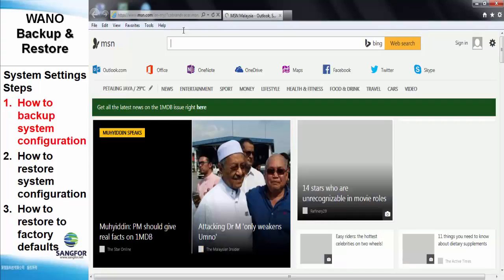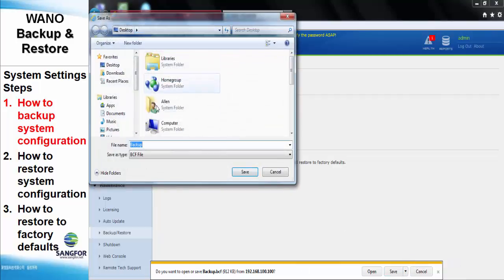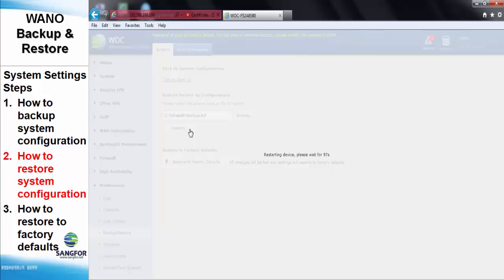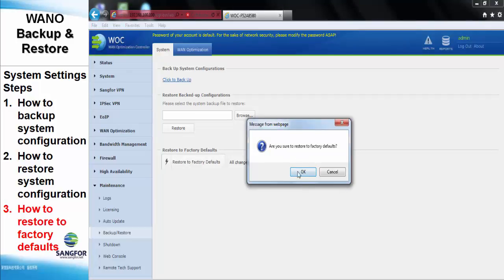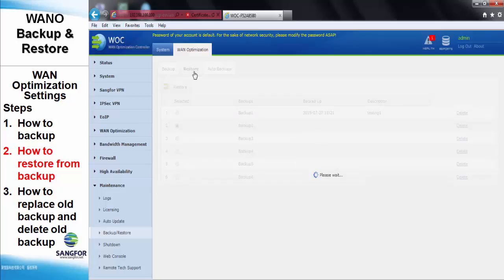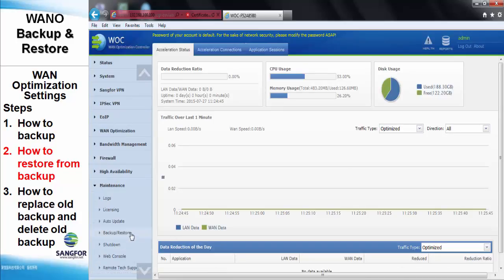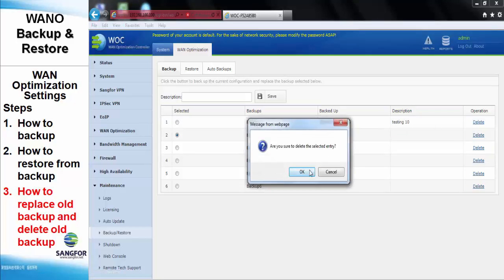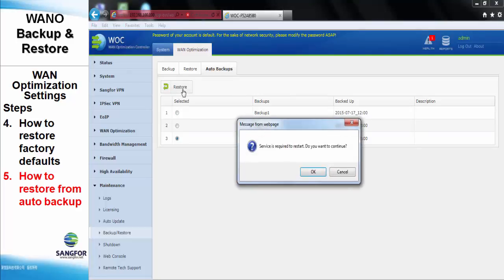WANO Backup n Restore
This video is regarding how to backup and restore configuration in SANGFOR WANO